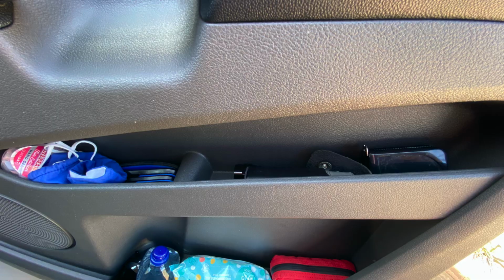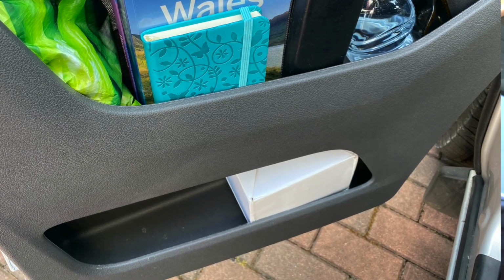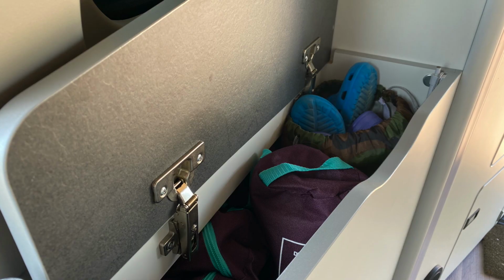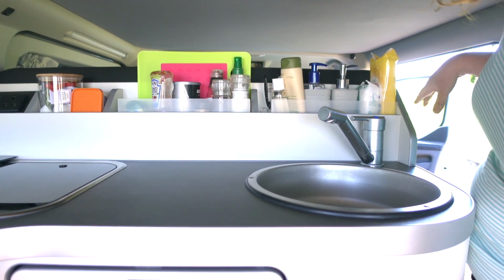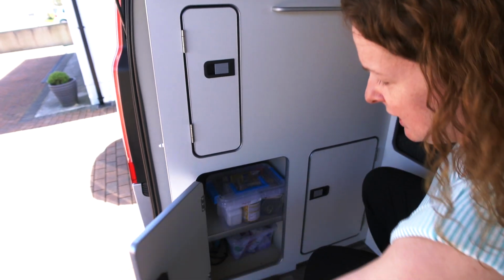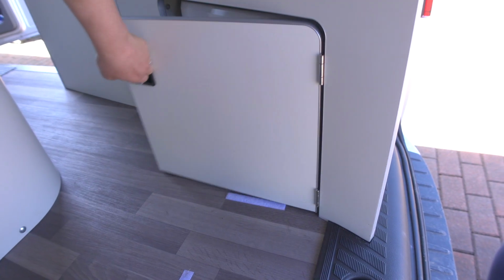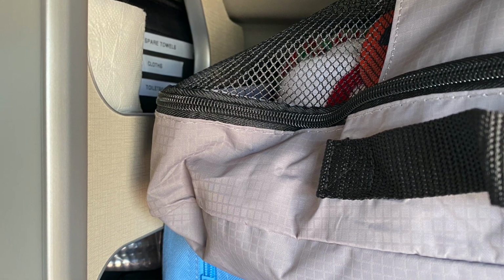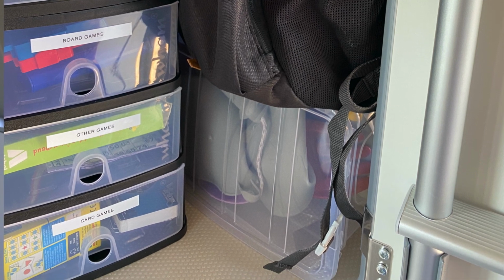Ford Transit Custom Nugget Family Campervan UK P4TO Ep 3: Day-to-day Van use What we keep and where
Having had our Ford Transit Custom Nugget campervan for several months, we now start a series of vlogs looking at what we keep and where for different van use. This episode focuses on the day-to-day use of the van as our main family vehicle.

Silver Nugget Adventure is a participant in the Amazon EU Associates Programme, an affiliate advertising programme designed to provide a means for sites to earn commission incomes by advertising and linking to Amazon.co.uk and affiliated sites.

Zip File Folders/Document storage

Car seat hooks

Pop up Car bin

Portable potty liners

Foldable boot storage

Velcro Tape

Glue dots

Clear plastic shelf organisers

Small Black Spatula

Kidde Carbon monoxide and smoke alarm

Fire Extinguisher

Spirit level

Protective shelf mat

Savisto Grey packing cubes

Thetford Toilet Chemicals

Other items

Hooks in cupboard - Dunelm
Blue collapsible kettle electric - Kampa
Lime Green Collapsible kettle stove- Outwell
Storage jar/unit-B&M/Homebargins